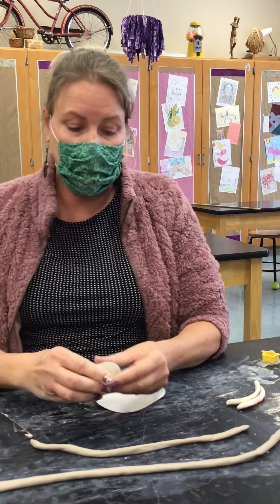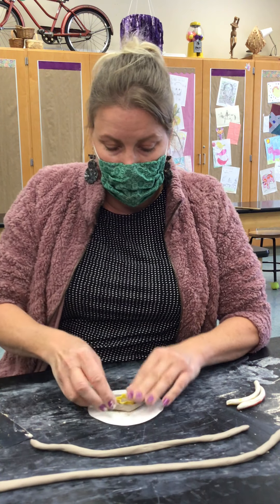4th Grade: Coiling Demo #2 - Building the Cone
Ms. Hickman shows students the next step in the process of coiling their holiday symbols.